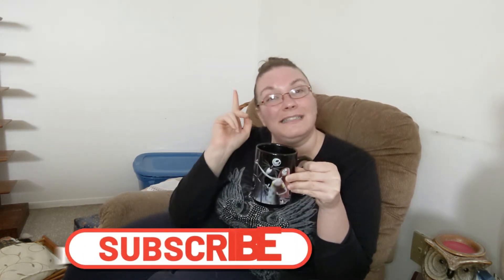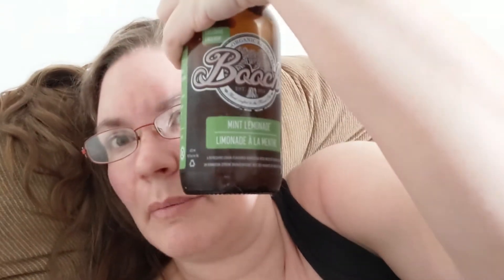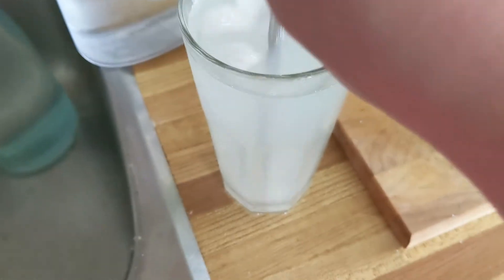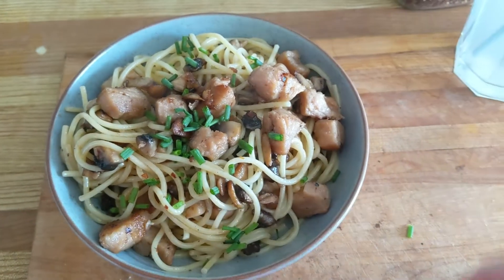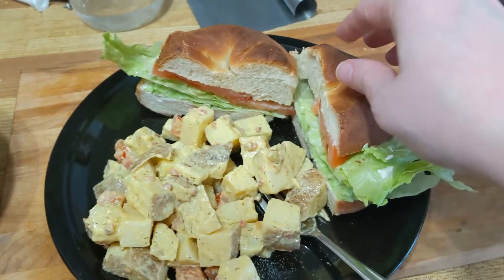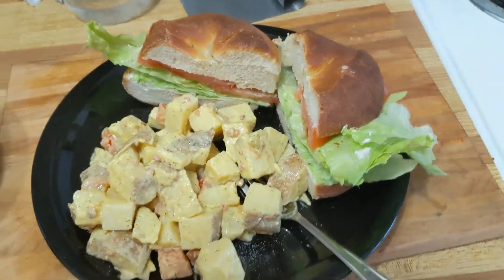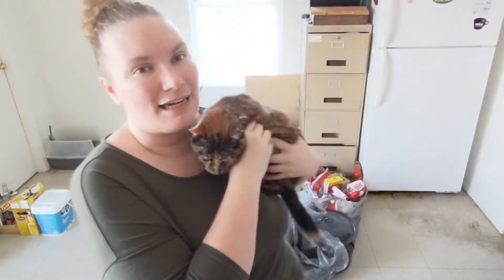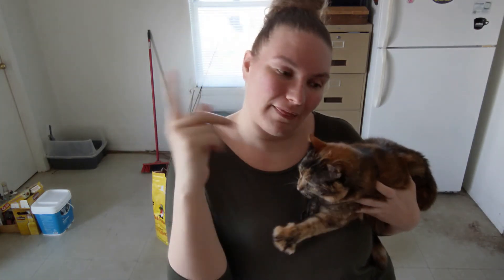What I Eat in a Day During Quarantine | On a Budget | The Discount Vegan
Not that grocery shopping on an extreme budget (maximum $25/wk) has ever been easy. But, it most definitely is not even easy to GET to a grocery store now. Especially where I live. So, this is just showing you how you can cut back, and get creative in the kitchen.